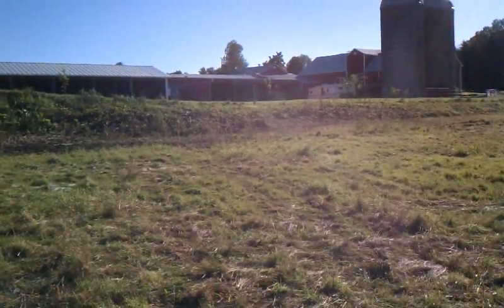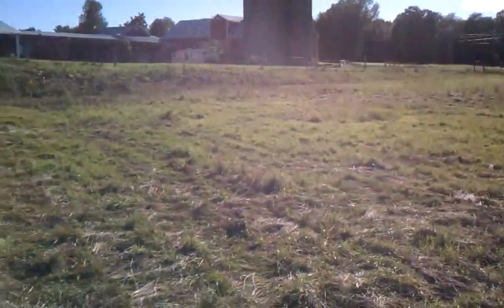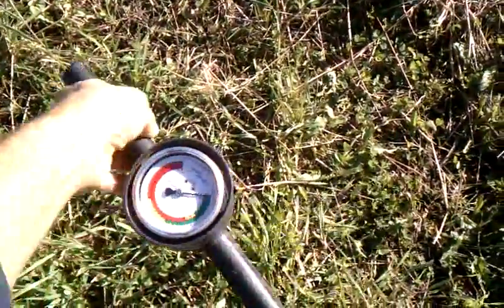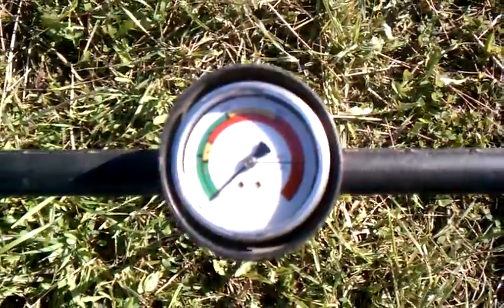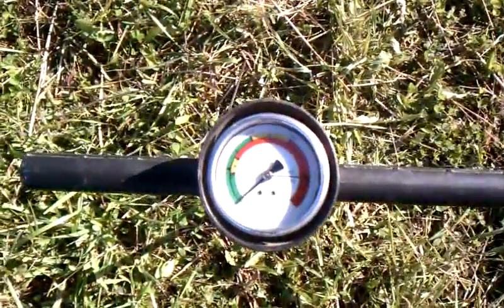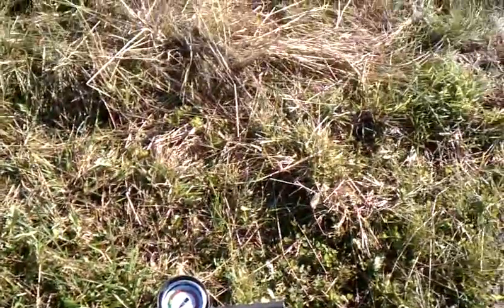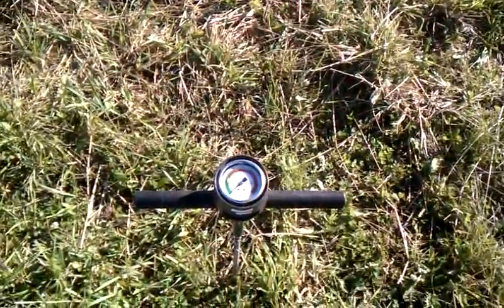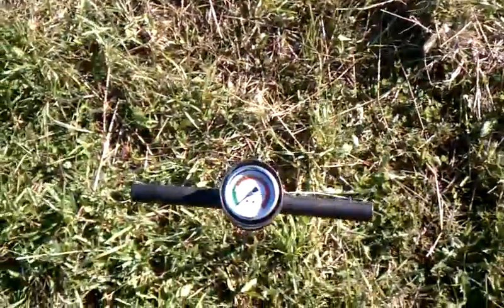Penetrometer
Testing soil bulk density (compaction) with a penetrometer. Where I did not subsoil 200 psi came at about 6". In the rip and up to 8" to each side of a rip 200 psi came at 12-14" which was my ripping depth. I have the subsoiler set on 30" centers and the middle 6 inches or so is undisturbed and still at 200psi at 6". On a subsequent subsoiling I will stagger and rip in between the first rips.